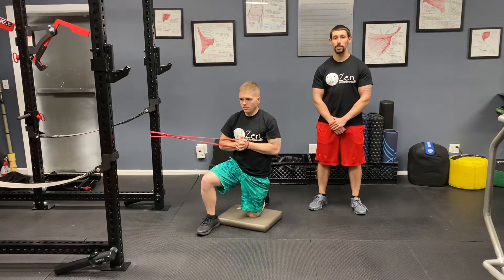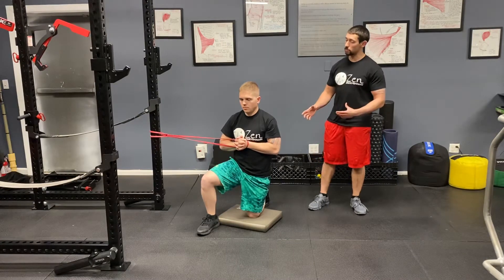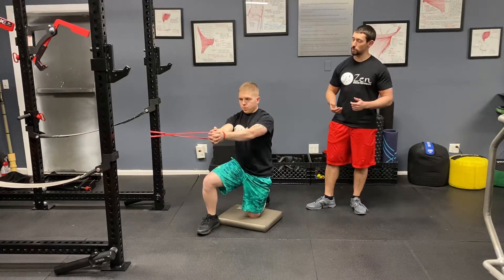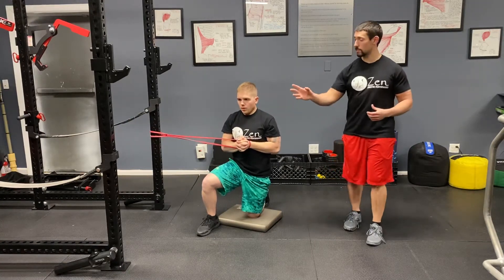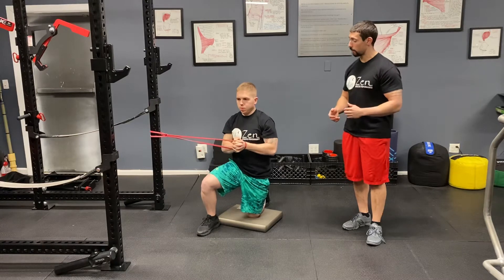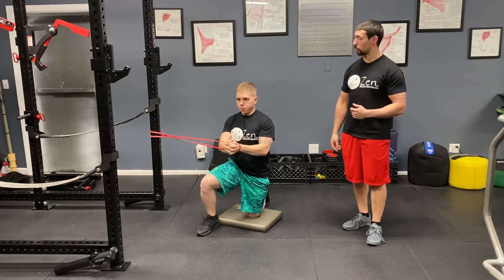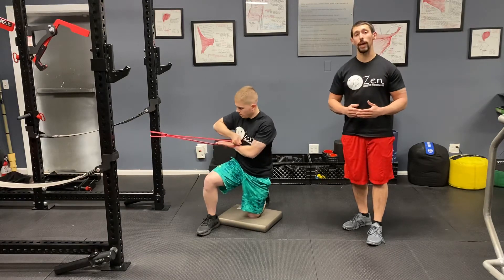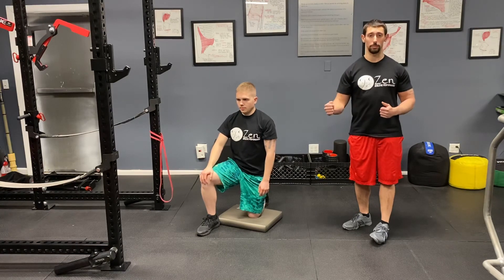Band Half-Kneeling Anti-Rotational Press (Band Half-Kneeling Pallof Press)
Steven demonstrates how to perform the Band Half-Kneeling Anti-Rotational Press, which is also known as the Band Half-Kneeling Pallof Press.

We actually use this exercise as a regression from the Band Half-Kneeling Anti-Rotational Hold. The dynamic nature of this exercise- moving the arms towards and away from the body- offloads the obliques and other core muscles a bit from rep to rep. Don’t be fooled though, because it is still a really hard one to get down right!